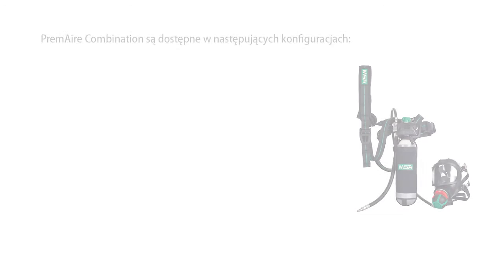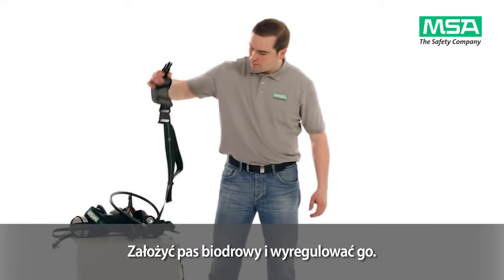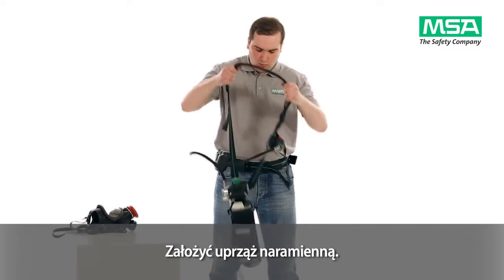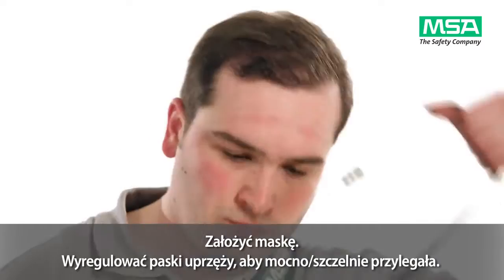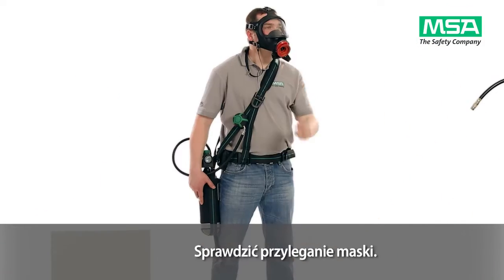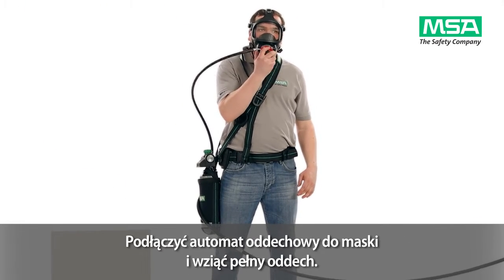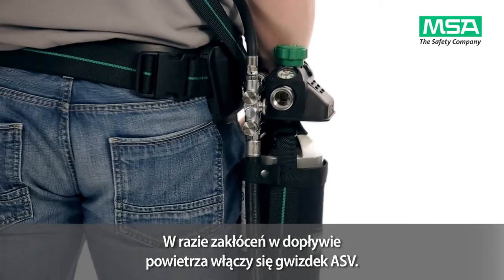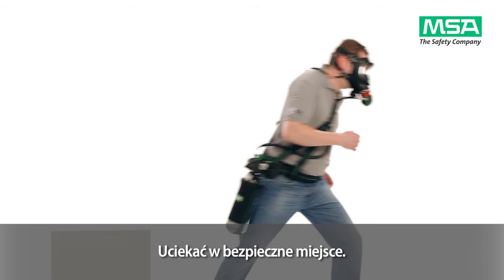Aparat ucieczkowy MSA PremAire Combination Airline/Escape – Zakładanie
Wszechstronny PremAire Combination jest aparatem ucieczkowym z przyłączem wężowym, na sprężone powietrze noszonym na biodrze, wyposażonym w butlę i posiadającym specjalne konfiguracje do dedykowanych zastosowań. Film pokazuje procedurę zakładania aparatu PremAire Combination Airline/Escape w konfiguracji zgodnej z normą EN 14593-1 oraz EN 402.